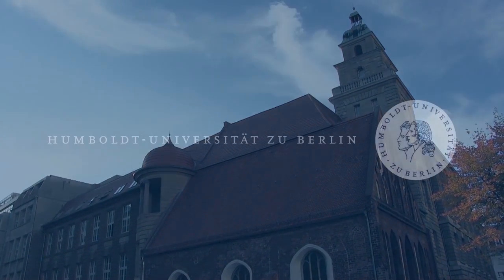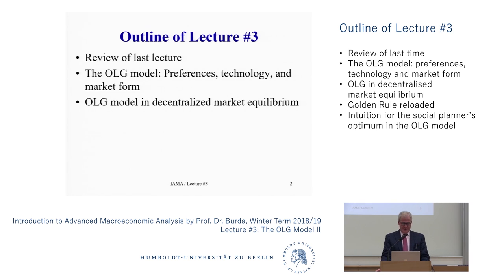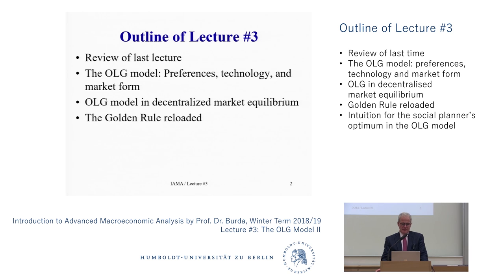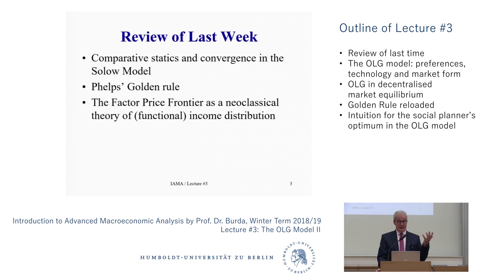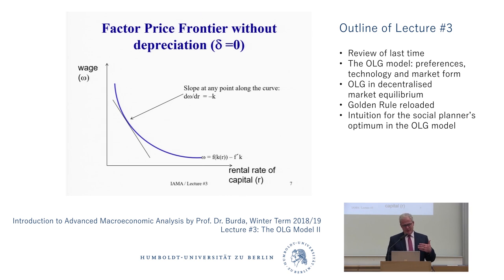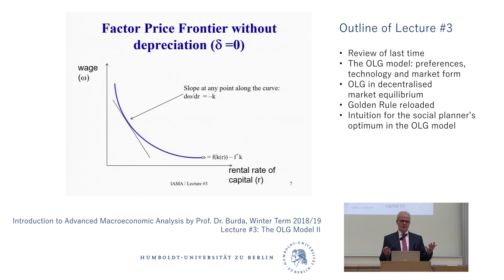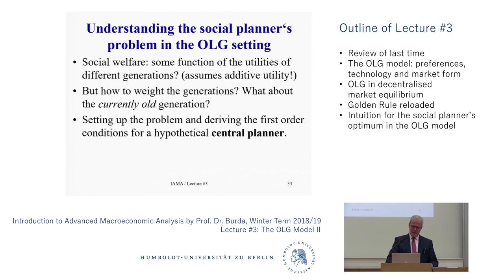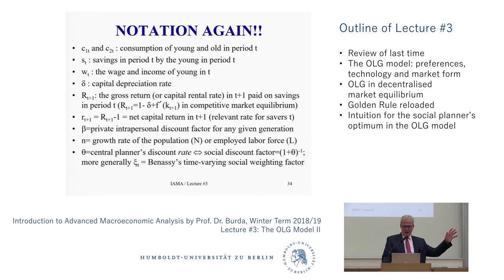3rd lecture Introduction to Advanced Macroeconomic Analysis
OLG Model II, lecture given by Prof. Burda at the Humboldt University in Berlin